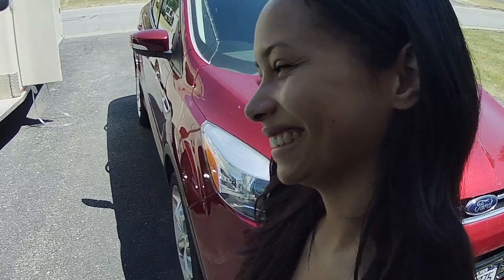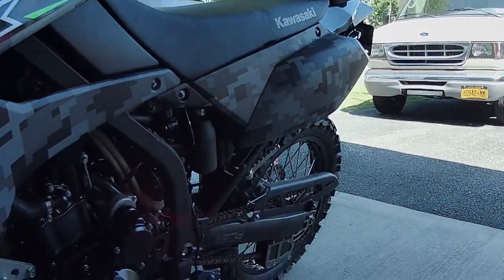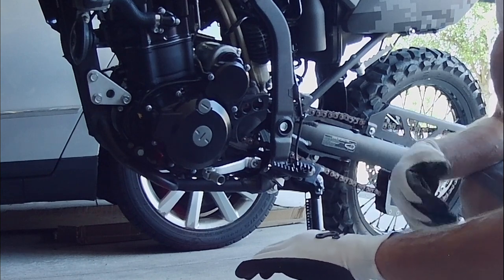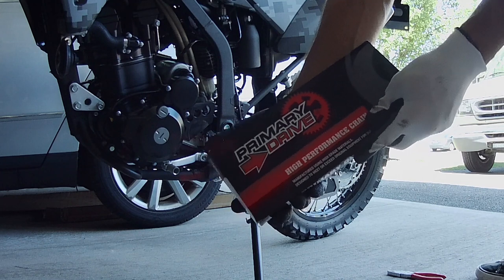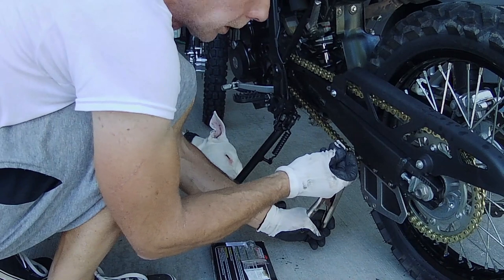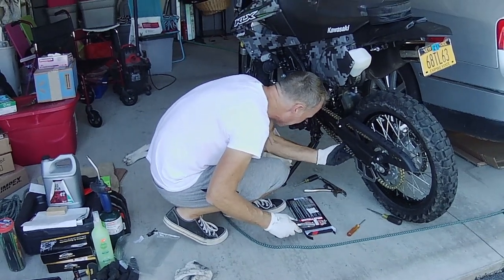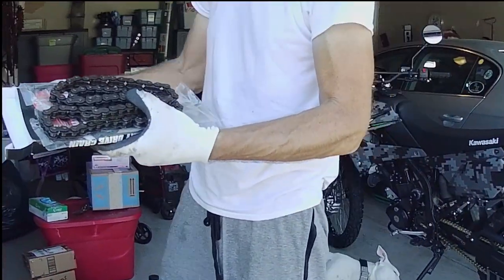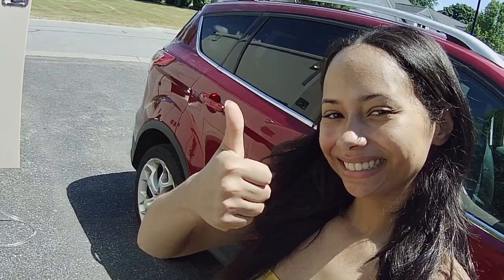I Fixed Another Problem... Again | Full Time RV Life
I continue to repair problems that I inherited when I bought this KLX motorcycle. But, I love fixing stuff! My daughter makes her first closing statement :)

Links for things in the video:
TUSK Master Link Clip Pliers
Kawasaki KLX250 Gold O Ring Chain

If you click a product link provided in these video descriptions and make a purchase, we receive a small percentage directly from Amazon. This does provide needed support for us and is appreciated. Thank you so much for all support you provide:)

Links for Amazon electrical items installed in the Campulance:

25' 10 AWG MC4 Cable
WARMTOO 8KW 12V Diesel Air Heater
Xroose Car Backup Camera
Joying Double DIN Android Head Unit